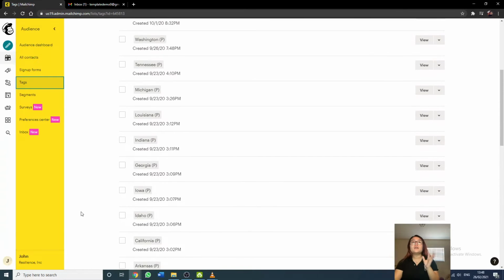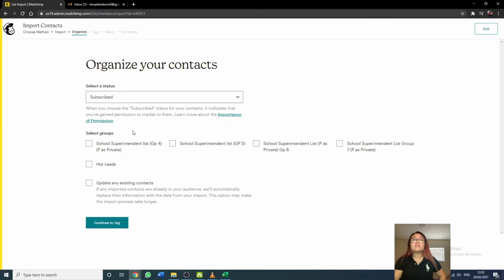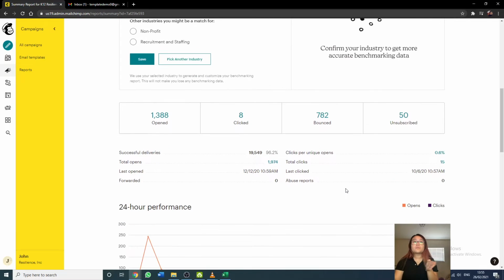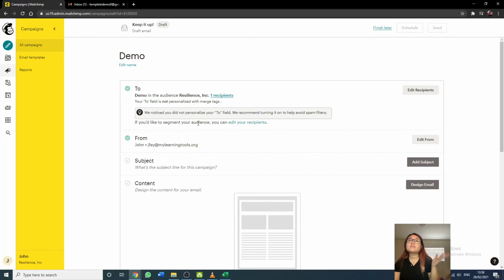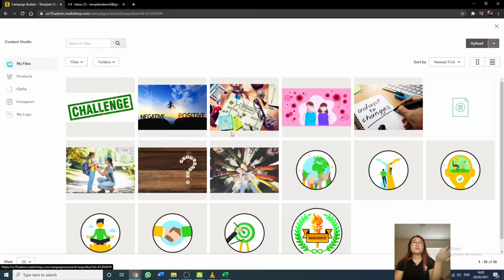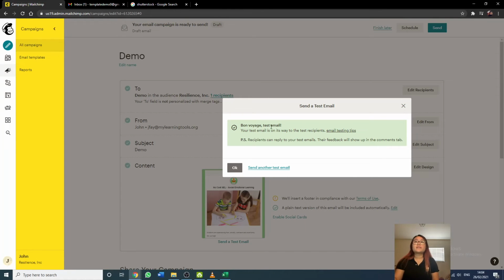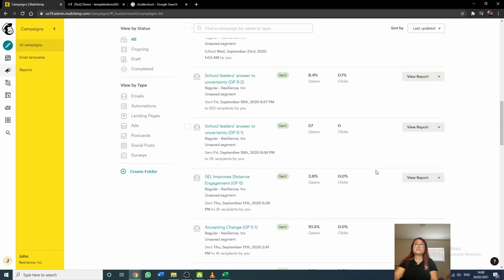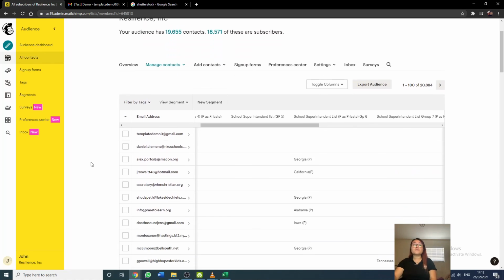Outreach - Mailchimp Training Video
This video explains how to use Mailchimp to send out email campaigns, design email templates, format mass emails, and monitor the progress of emails that are sent from Resilience's accounts.